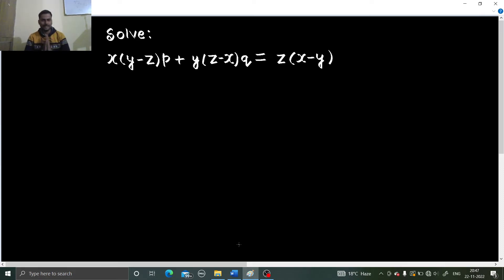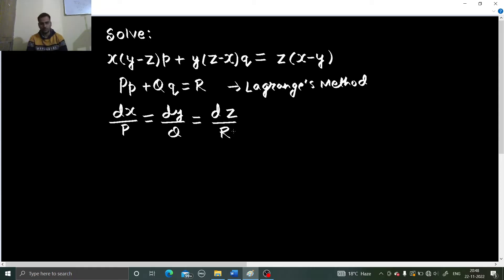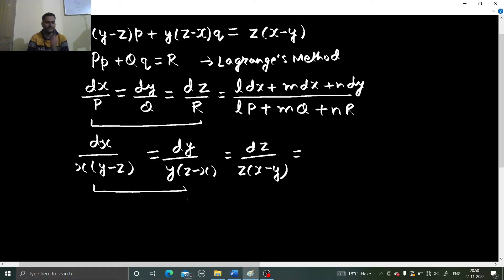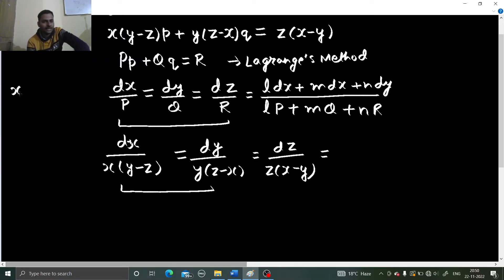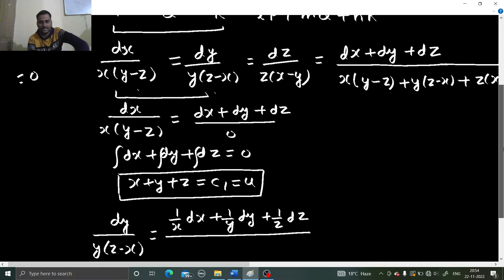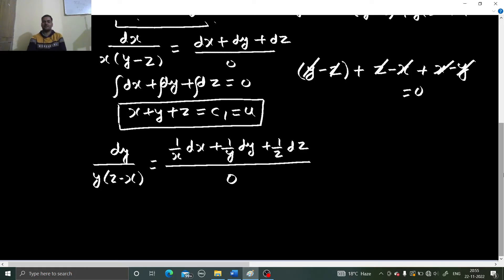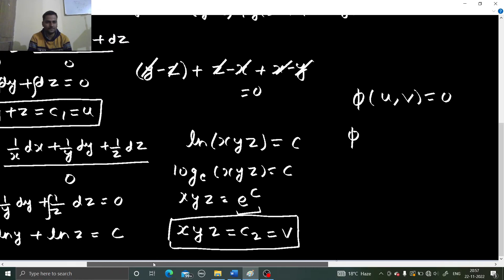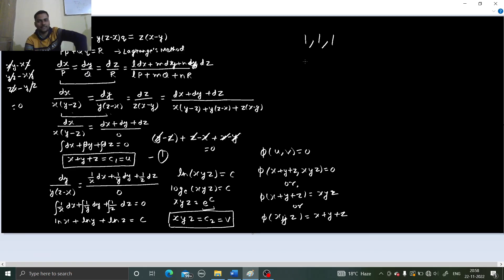Solve: x(y-z)+y(z-x)q= z(x-y) | Lagrange's Method of Multipliers